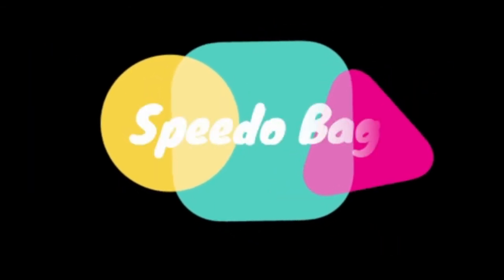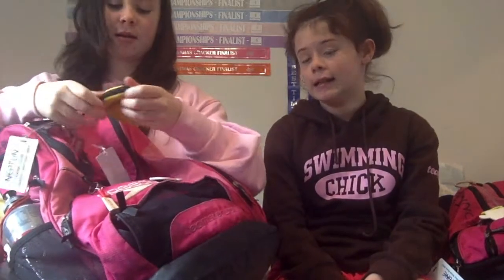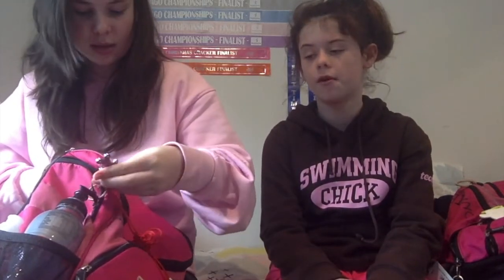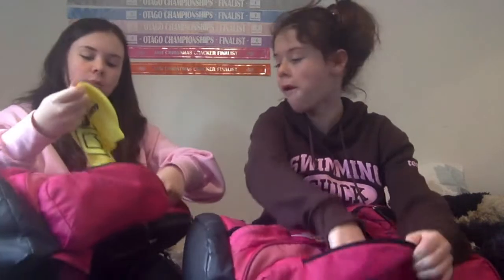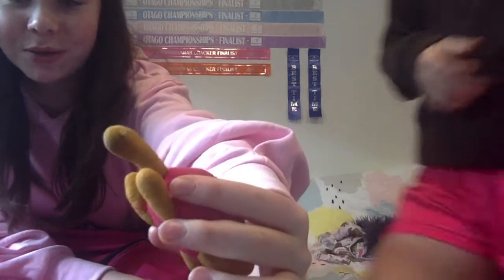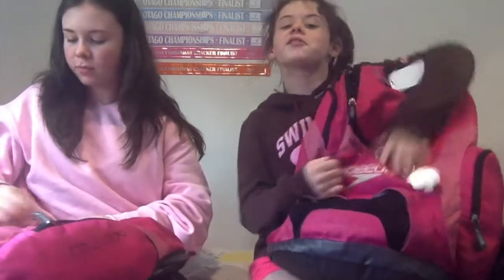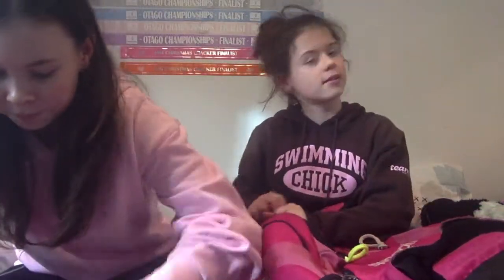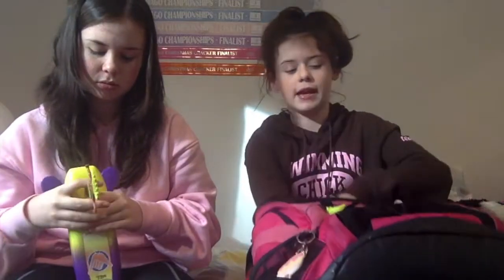What's in my Swim Bag?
Thanks:)
Bonnie